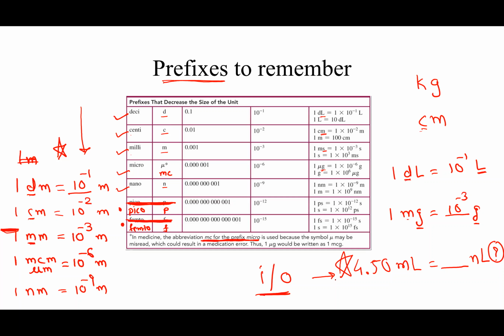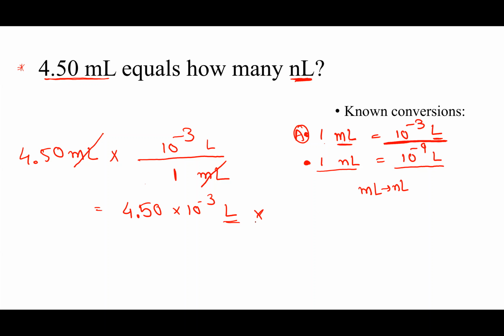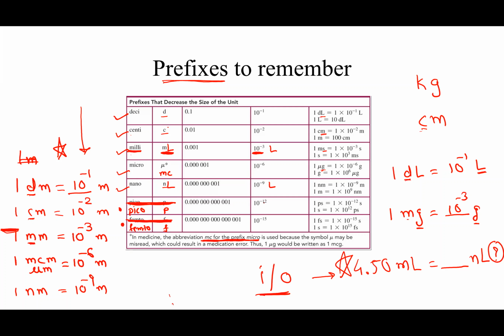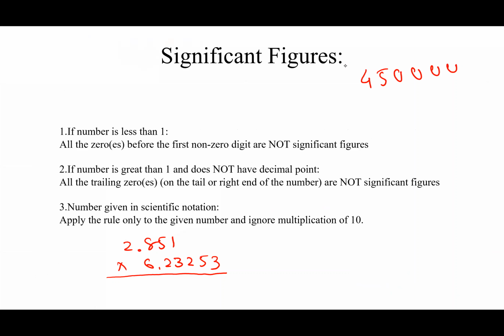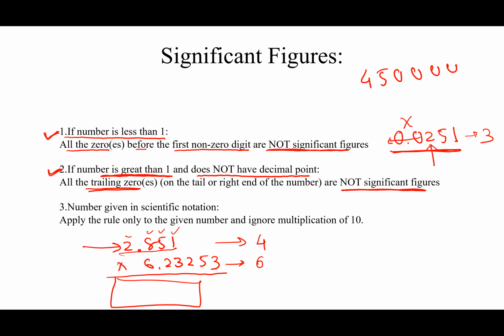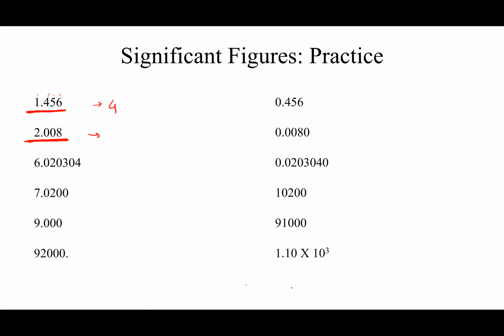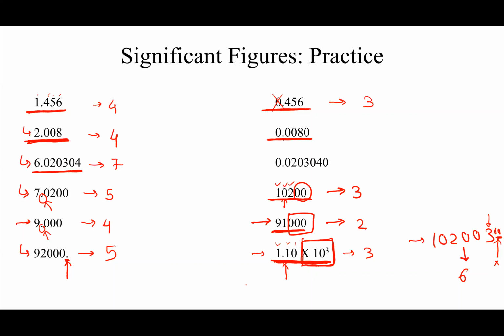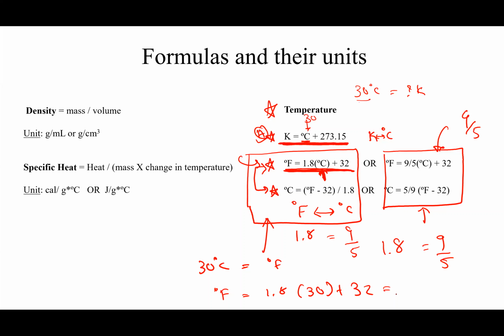Pre Chemistry Workshop by Dr. Rathod Session1-Part2